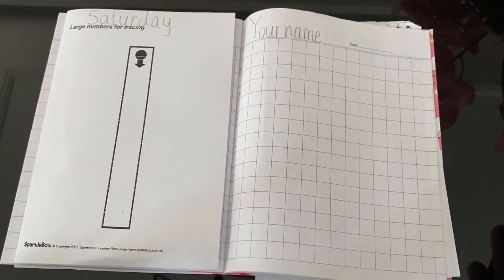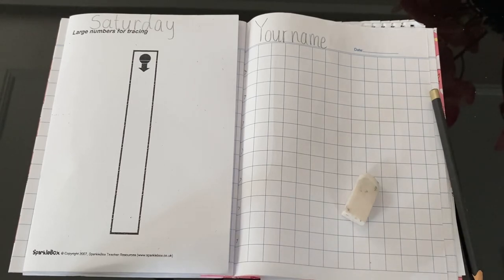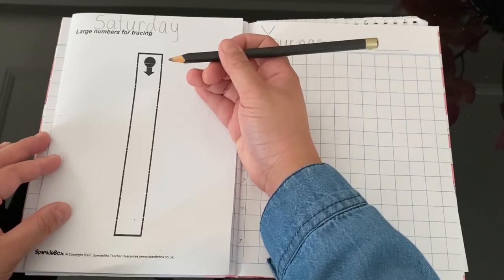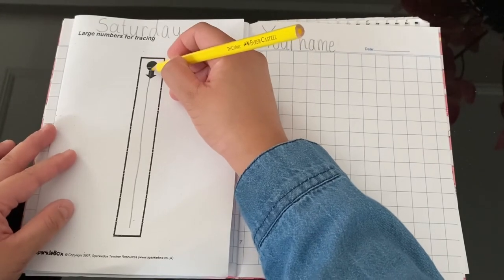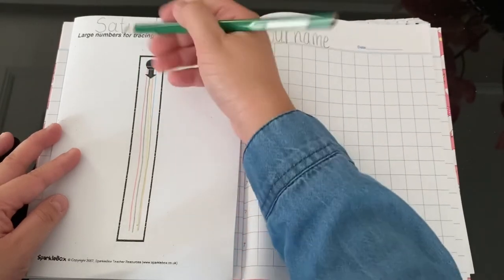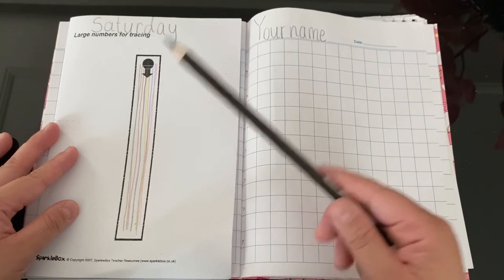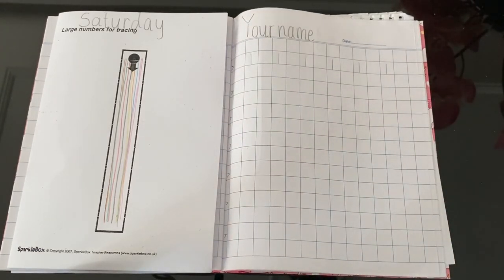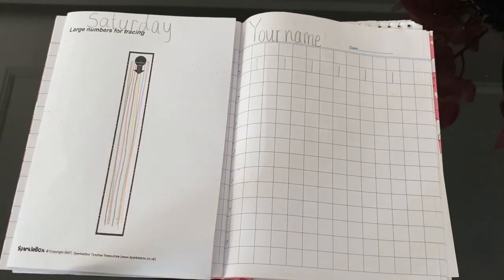Saturday, 140821 Maths topic : number 1